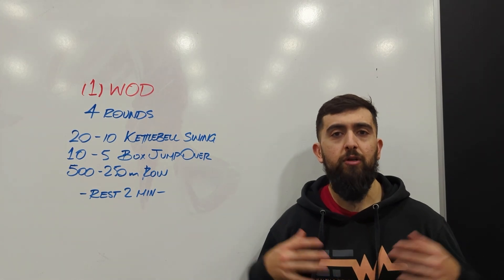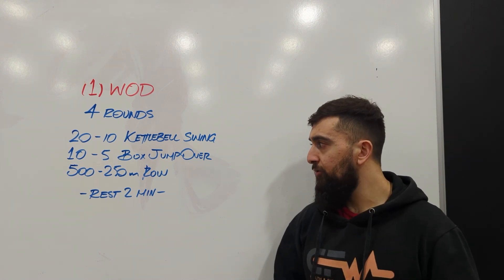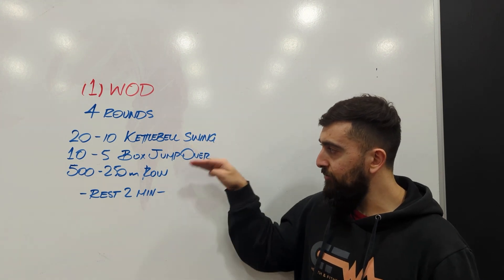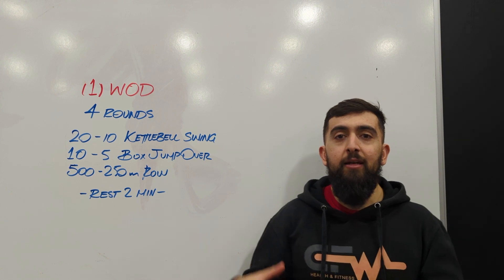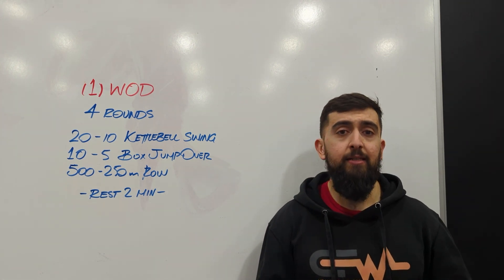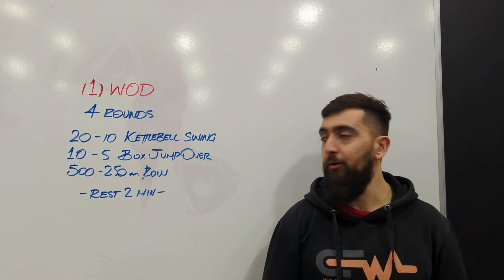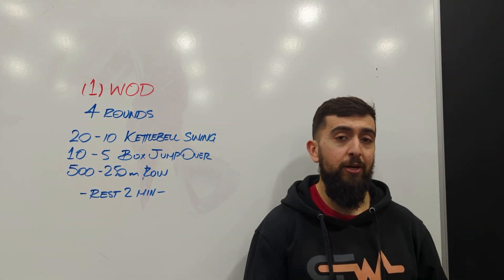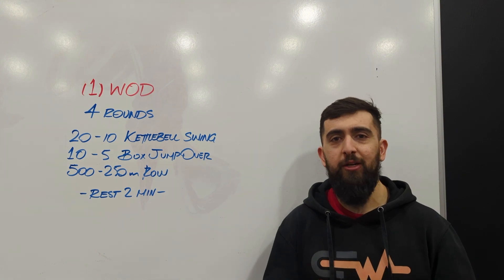3.26.2024 CFW WOD INTENT